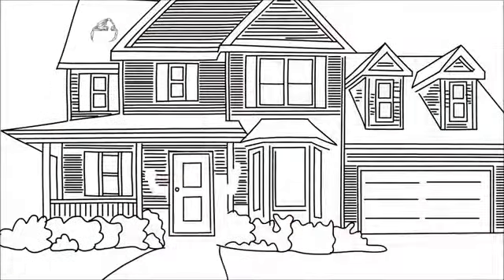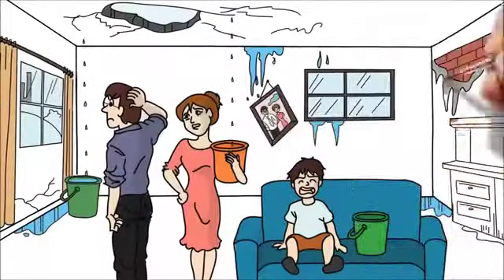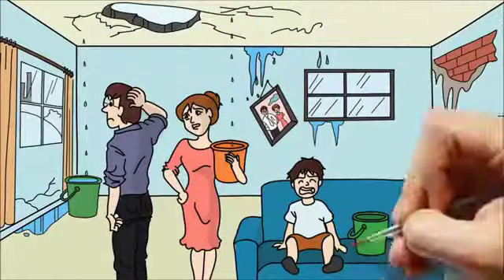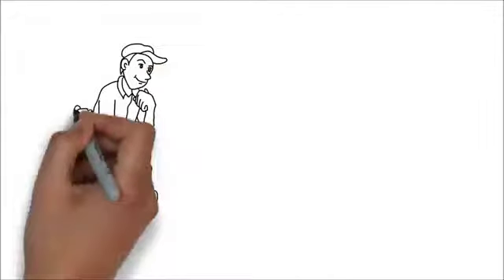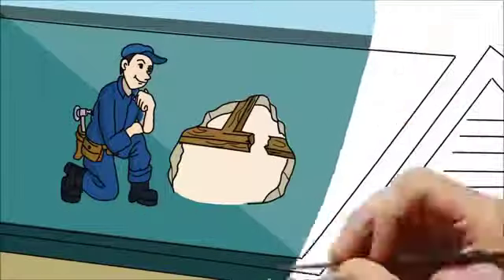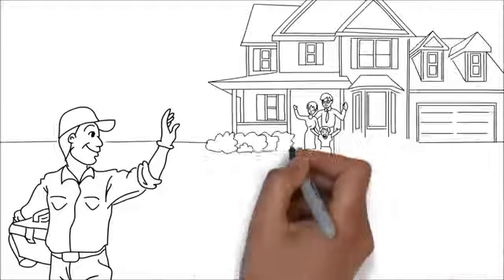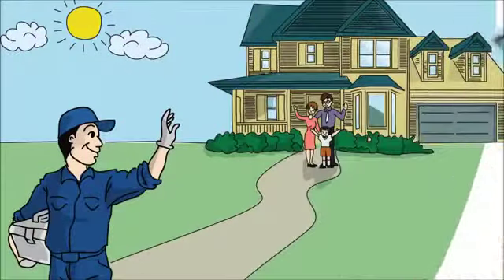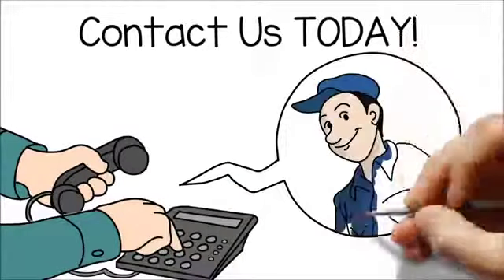Big Rock IL Roof Repair | TOLL-FREE